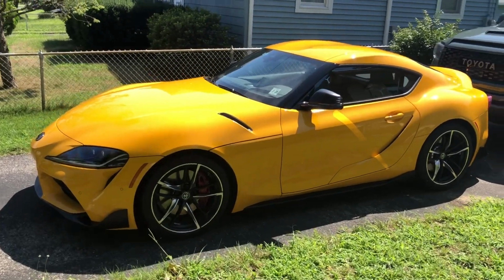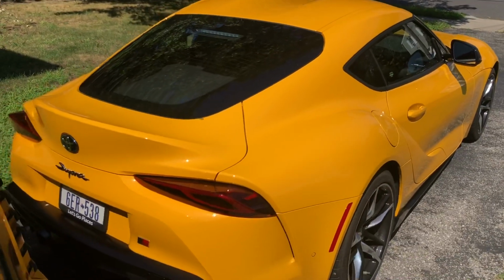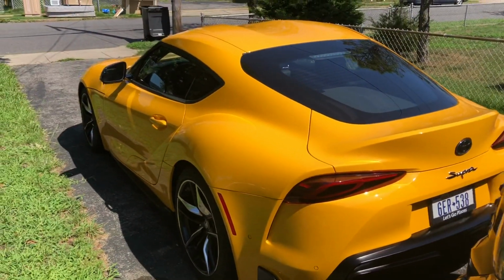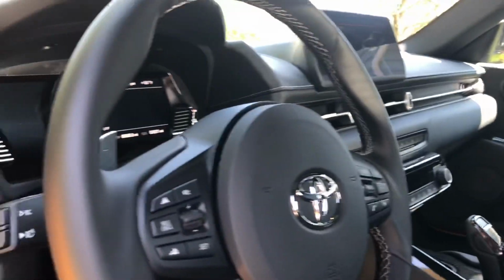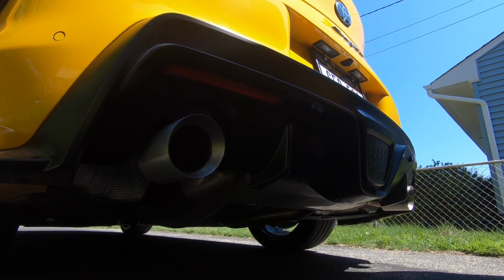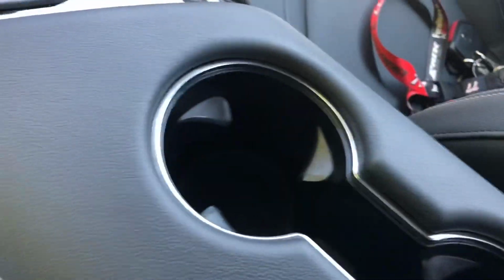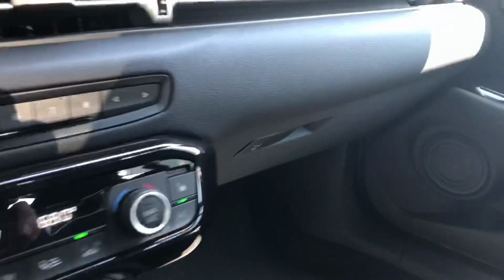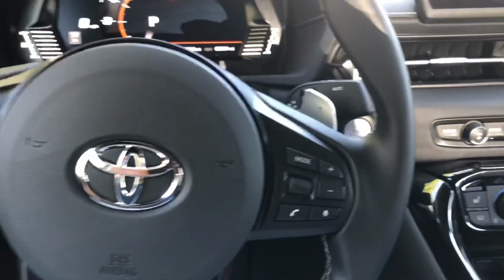First Drive & Walk Around Of The 2020 Toyota Supra 3.0 Premium